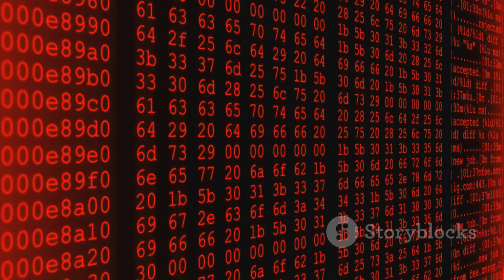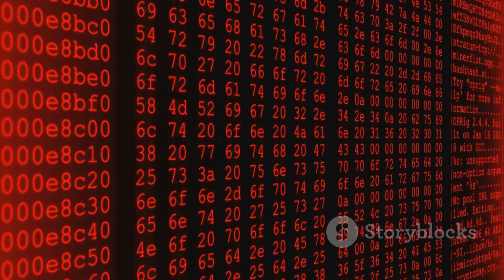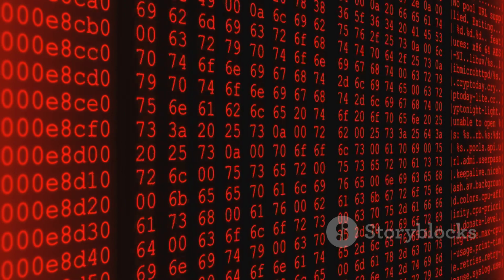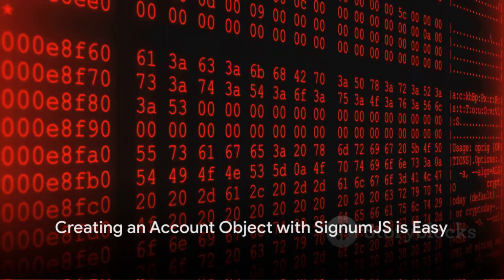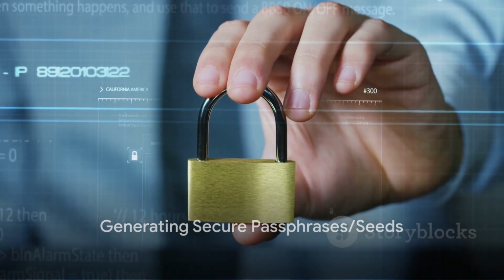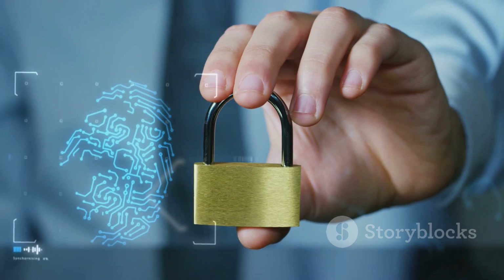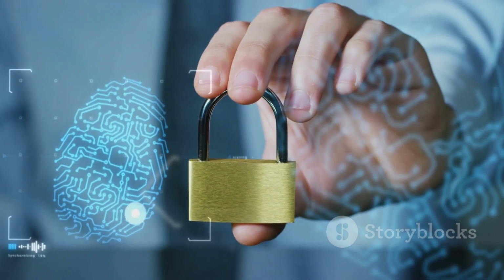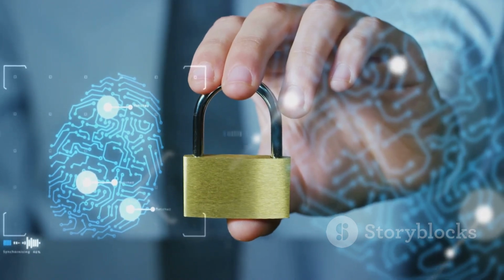Happy holidays ￼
Christmas time 2023 ￼